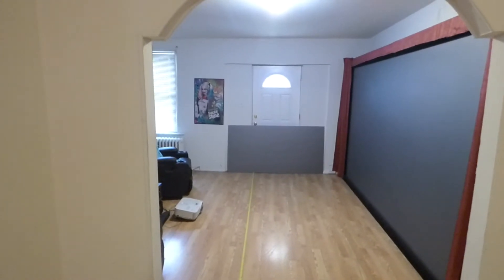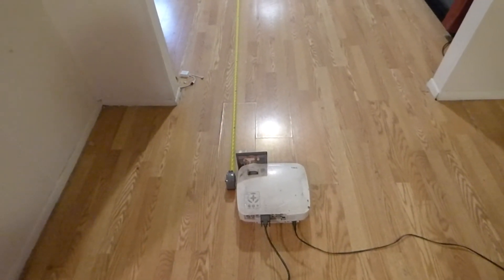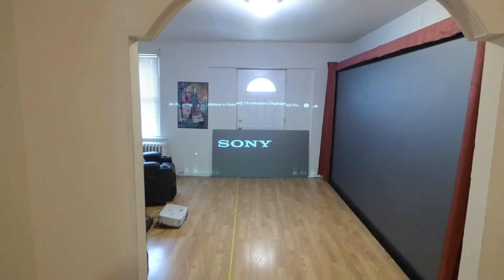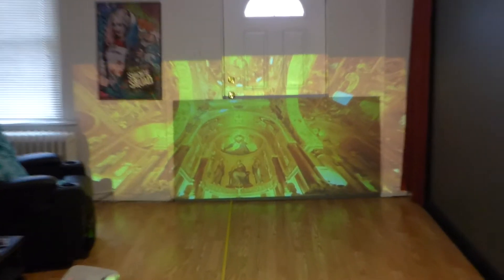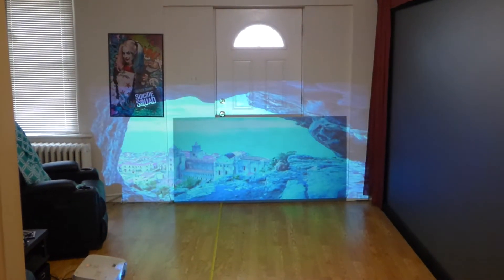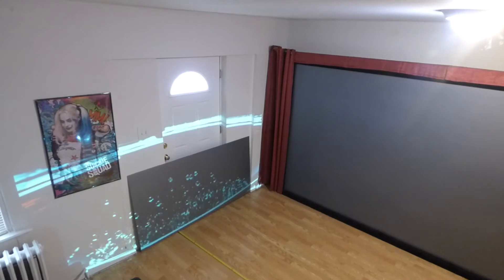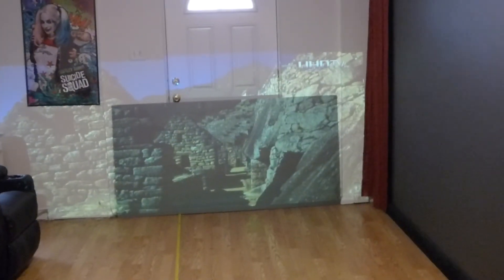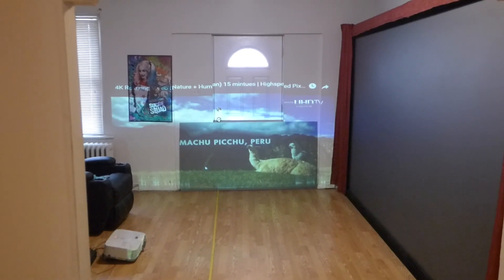IMMERSE 4K CINEMA FORMULA 16 FT BACK LIT ROOM TEST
AT ONLY 50%  DONE AND  DOWNRIGHT INCREDIBLE WHAT TRUE PROFESSIONAL TECHNOLOGY LOOK LIKE!

IS IT A TV OR A PROJECTION  SCREEN?
NEW! IMMERSE 4K CINEMA FIX FRAME SCREENS
Our new elite limited edition fix frame screens bring you the biggest, brightest and ultimate 4k and 3d experience on a colossal scale. Prefect balance of contrast and white levels. Ez to assemble no paint No Mess no fumes design for the true movie theater experience. Please note these will be limited edition screens only a certain amount will be processed and ship each month.
Video demonstrations test screen formula
150" 16:9 9.84 x 135"
180" 16:9 94" x 162"
200" 16:9 112" x 180"
Sorry not available overseas